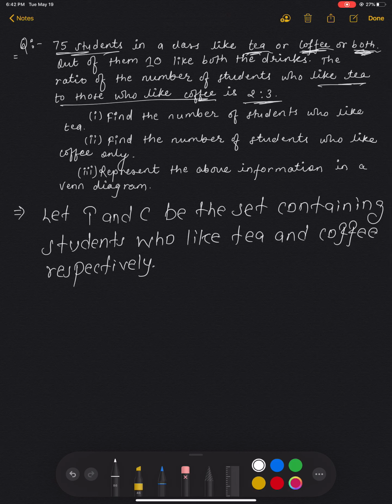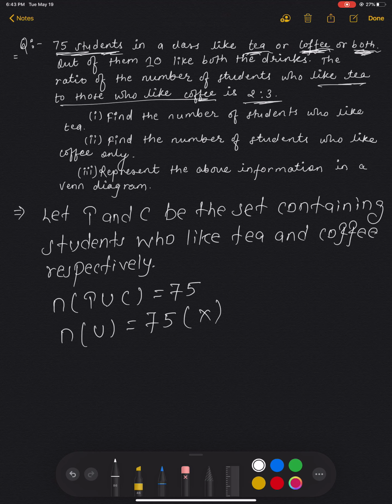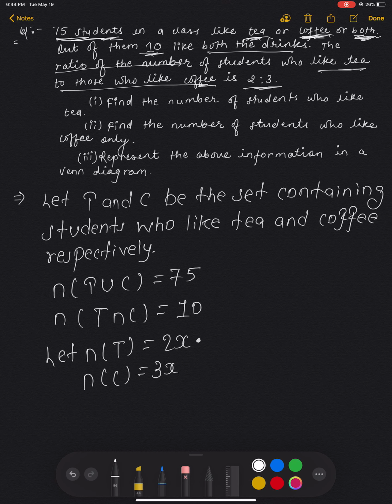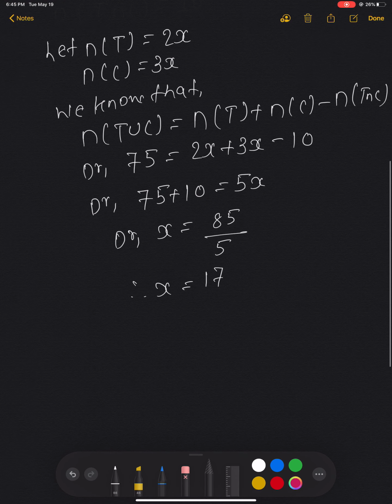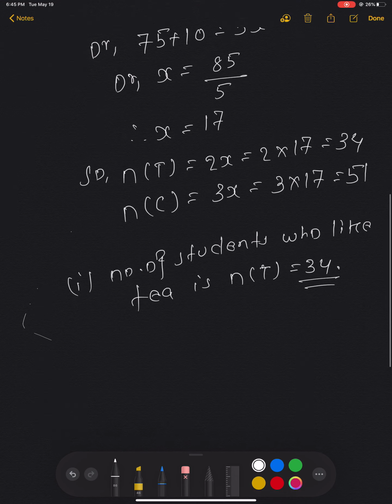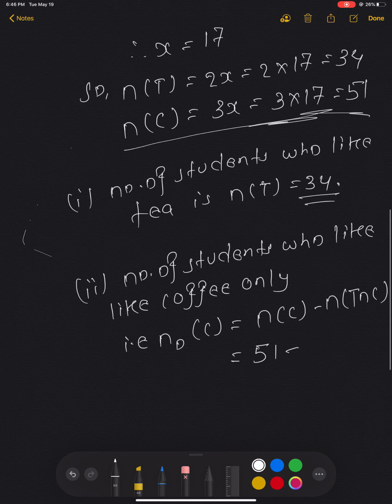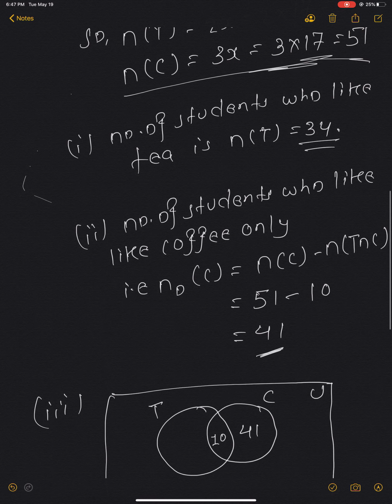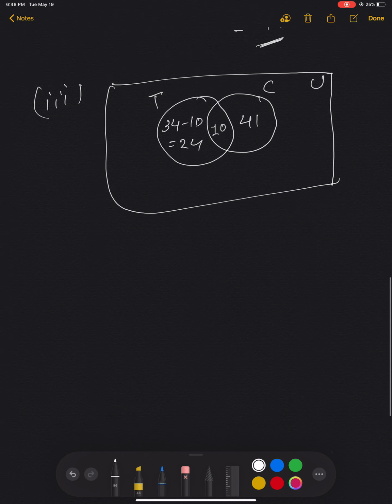Find the number of students who like tea and coffee only.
75 students in a class like tea or coffee or both. Out of them 10 like both the drinks. The ratio of the numbers of students who like tea to those who like coffee is 2:3.
i) Find the number of students who like tea.
ii) Find the number of students who like coffee only.
iii) Represent the above information in a venn diagram.